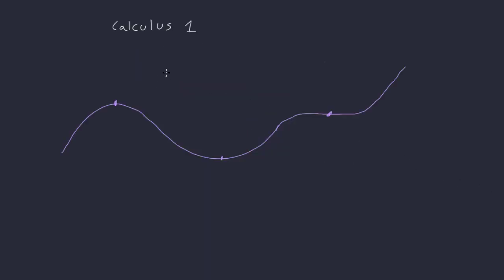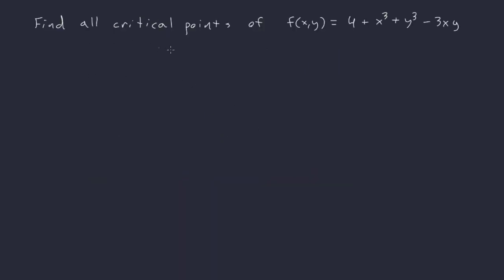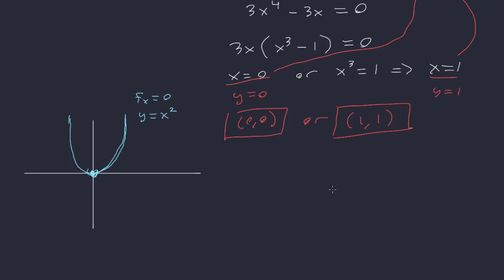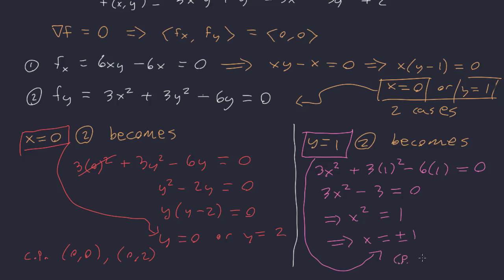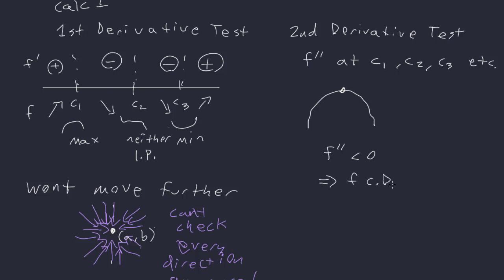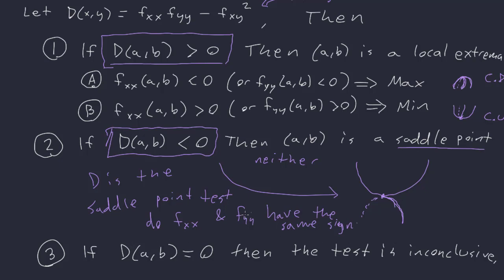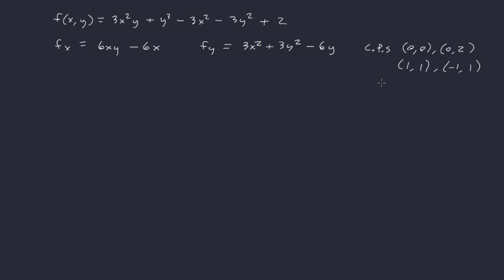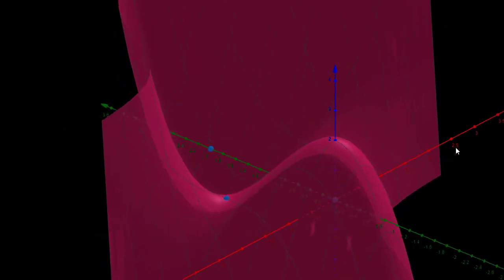Max and Min Problems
Discussion of max and min problems for surfaces.